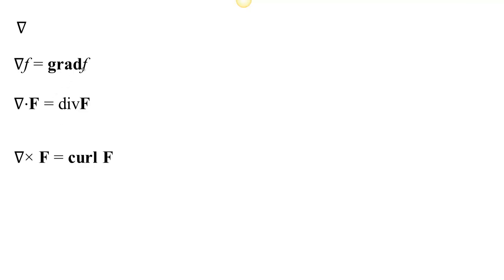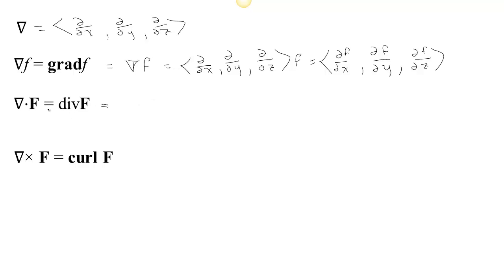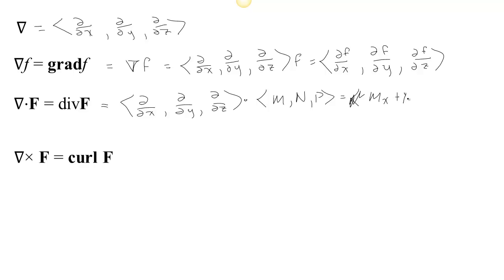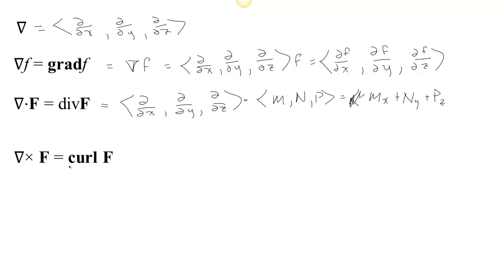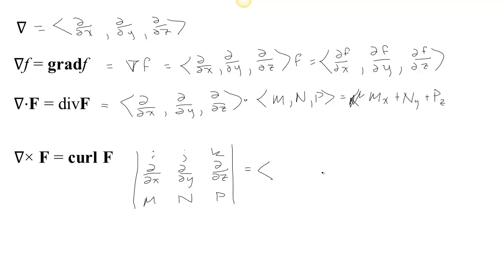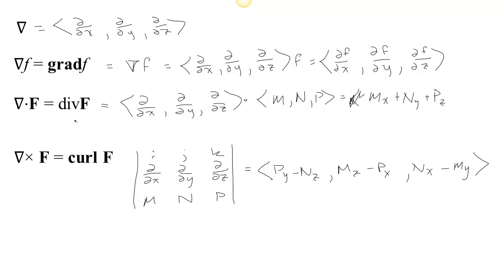Summary - Gradient, Divergence, Curl, and the Del Operator